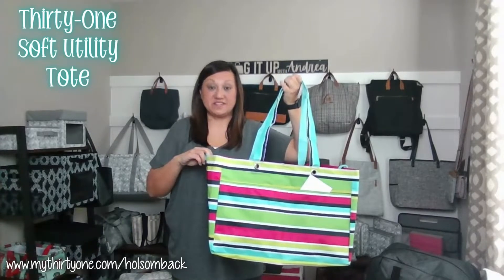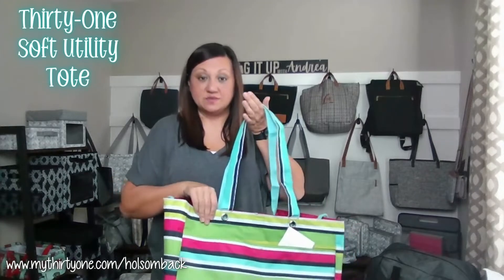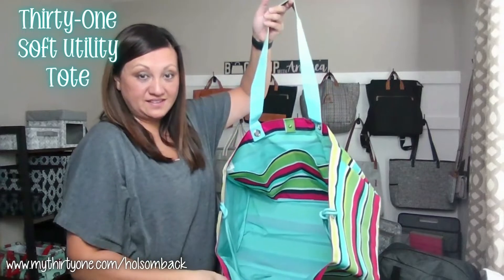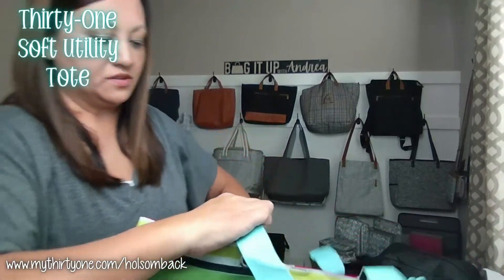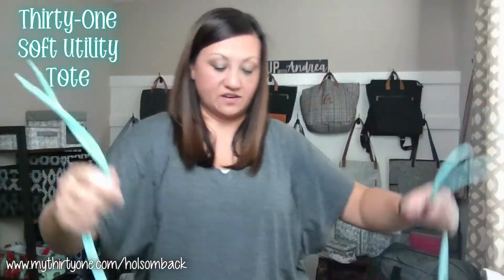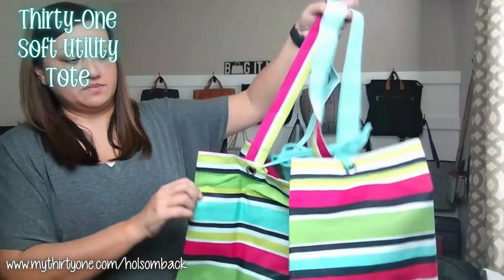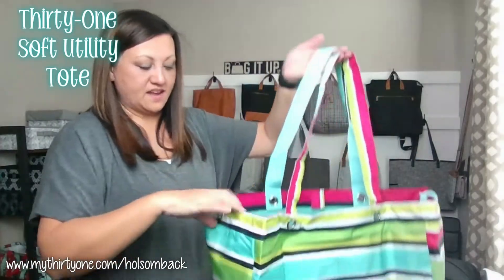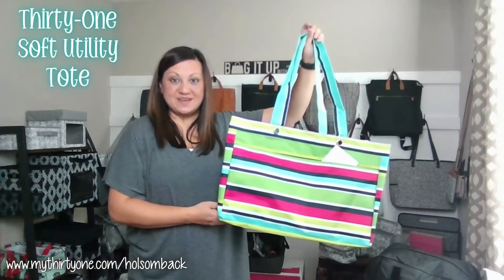Thirty-One Soft Utility Tote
Short video description of the Thirty-One Soft Utility Tote
13"H x 18.5"L x 11"D

NOTE: All videos were previously recorded. Items/prints shown may not be available any longer. Discontinued items often show up in outlet sales so all videos are retained for future reference.